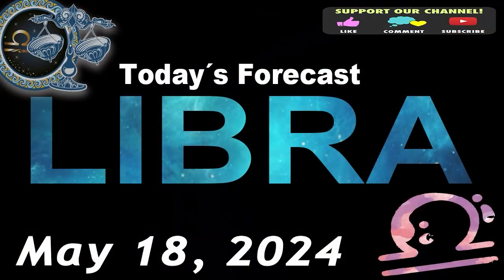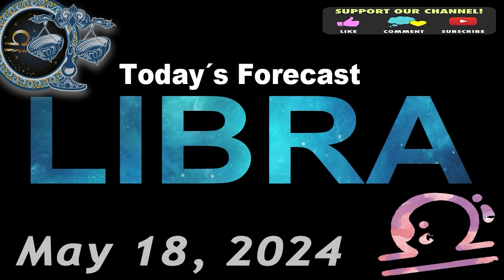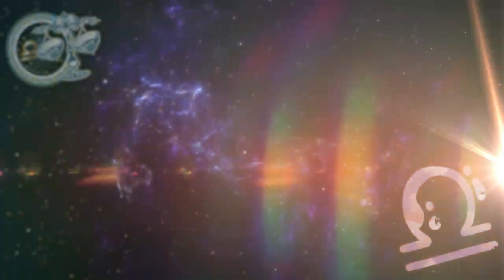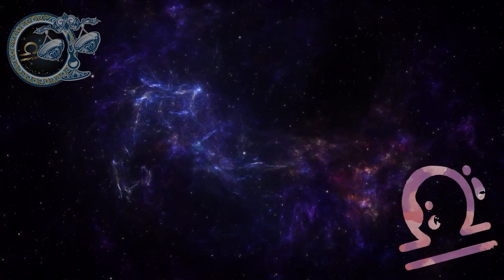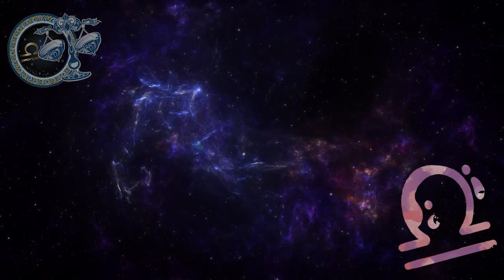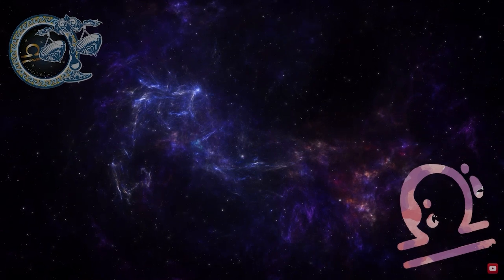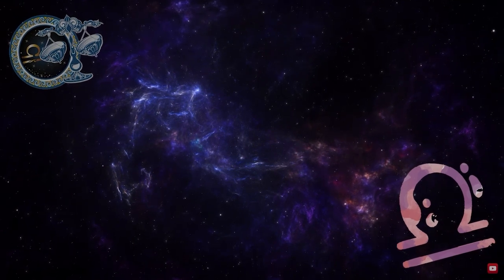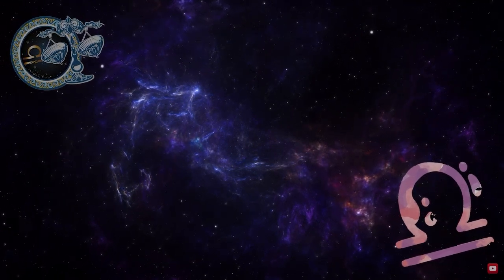Daily Horoscope LIBRA May 18, 2024